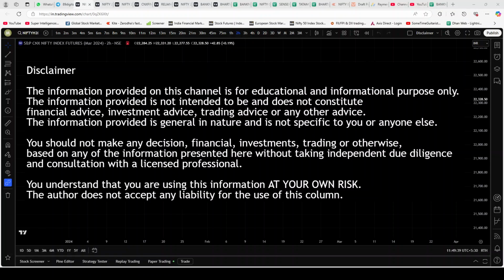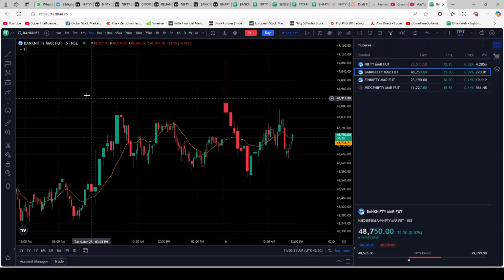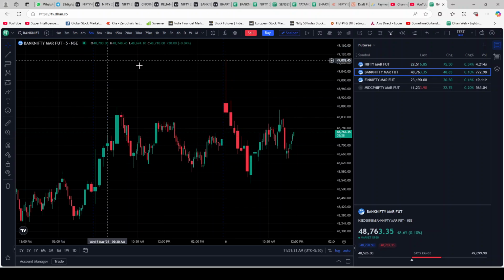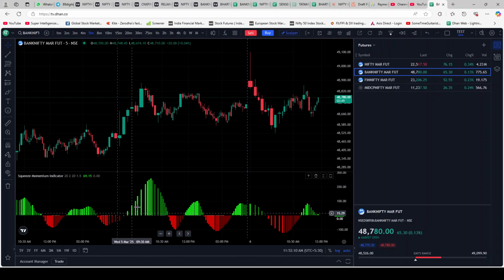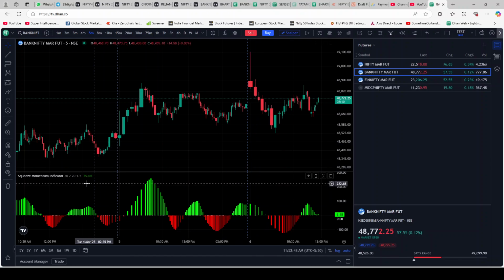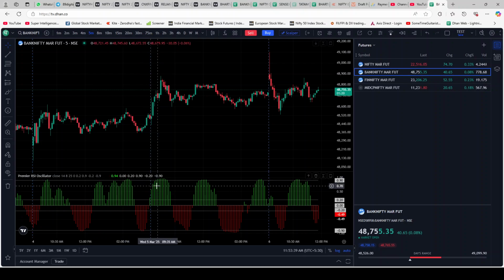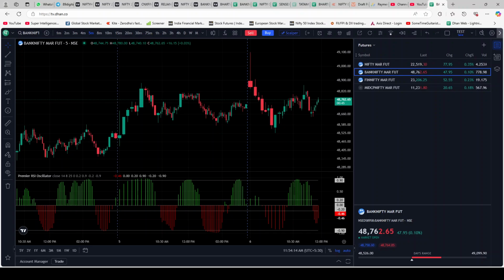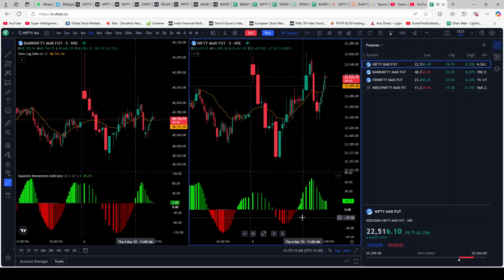4 New Indicators on Dhan Trading Platform from 05-March-2025